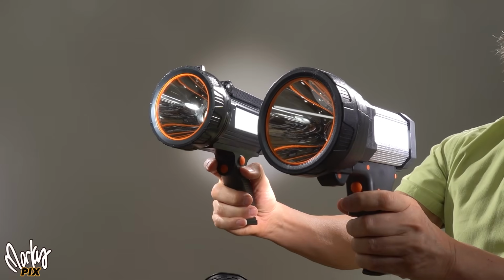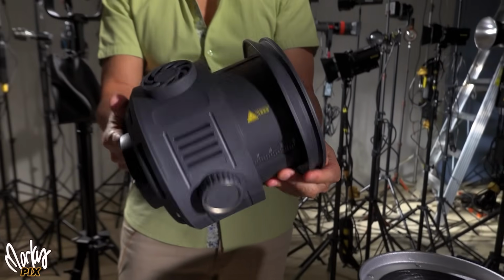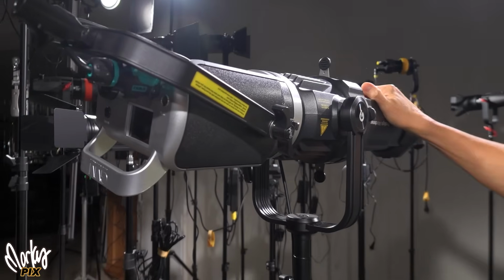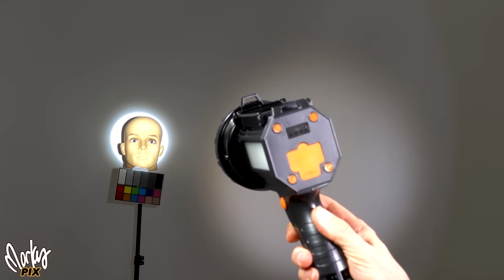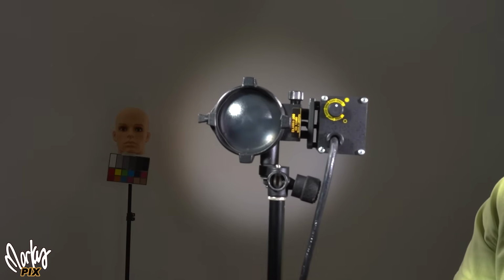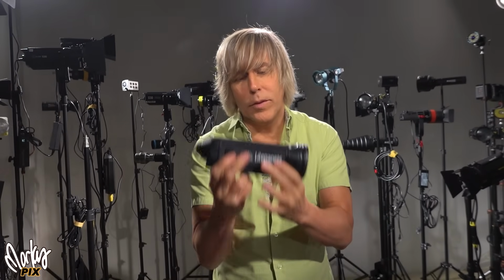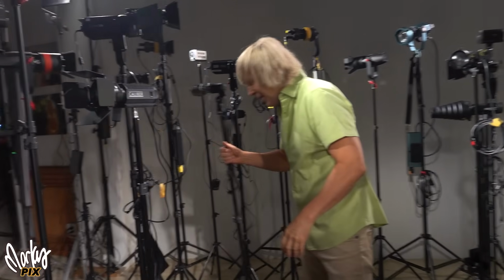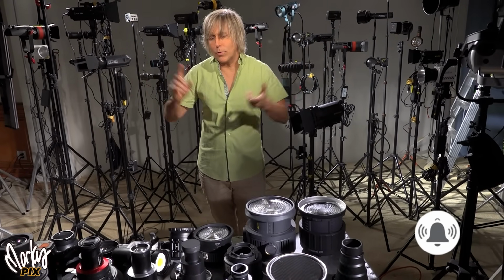Small spotlights for video photography focused narrow beam light EPIC video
Spotlights are SO useful! Highlight just a face or a product or object. Here are the smallest most affordable spotlights for video and photography. If you have a camera, watch this video about focusing light. Focused narrow beam LED lights are great for any video production or product photography with any camera. Here are the focusable spot lights featured in this video.
OLight Marauder mini flashlght
Ulanzi VL-120 GOOD
Buysite pistol grip flashlight
Godox S60 GOOD
Godox S30 GOOD
Godox ML100bi 120w
Inkee GC 60 GOOD
Inkee GC 30 GOOD
Aputure Lightstorm 60X GOOD
Godox ML60II 70w bi
Dedolight DLHM4-300 Tungsten GOOD
Dedolight DLED7  bi GREAT  no fringing
Godox ML60 original
Smallrig RC30b ttps://amzn.to/3AweMJZ
Lite Panels Calibre
CAMETV Q55S Bi 55w
CAMETV Q55 W daylight 55w
CAMETV B30S bi 30w
PAR 16 15-60 daylight NICE
PAR 16 15-60 tungsten NICE
Intellitech Pocket Cannon mini runs on 1 small NP battery
Godox has a DL5 Parallel Beam Booster for S60BI for $390 but its bigger than the dedolight DPBA710
Smallrig Bowens fresnel GOOD
Godox FLS5 10-35 degree mini-fresnel for ML30 and original ML60 $79
Neewer Bowens snoot
adjustable light bulb socket
Bowens Gobo Projection attachments  (best with powerful LEDs or FLASH)
Big Godox VSA-19K Spotlight Attachment Kit,Conical Snoot with 19° Projection Lens and 9 Gobos for Bowens Mount
Cheaper versions of big spotlight attachment (Bowens) is Inkee IL20 and COLBOR SL20-B
Godox BLP projection attachment Bowens
Wellmaking Bowens projection attachment
Ambitful AL18 Bowens Projection attachment
NULBOFU Bowens Projection attachment
Mini Optical Snoot Gobo Projection lenses for Zhiyun X100, X60, Smallrig 60B
The Book Dreamchaser (behind the scenes of the making of the movie To the Ends of Time)
My 1994 movie "To the Ends of Time" streaming on Amazon